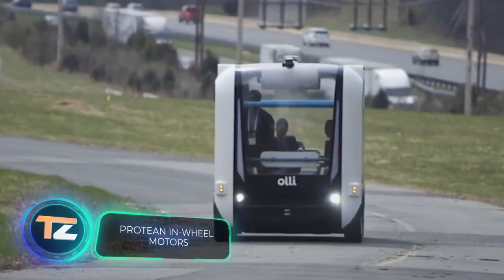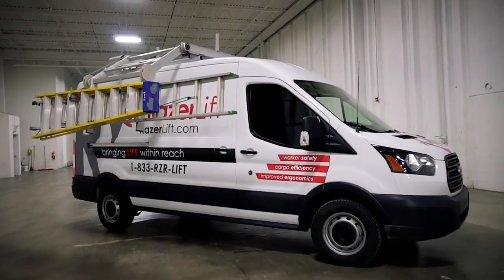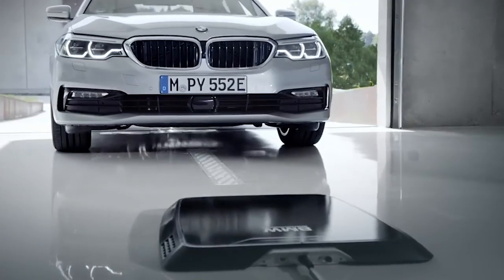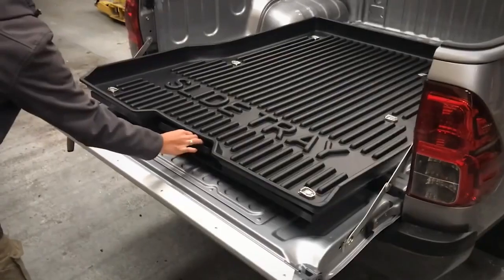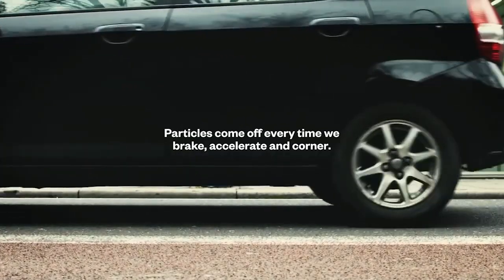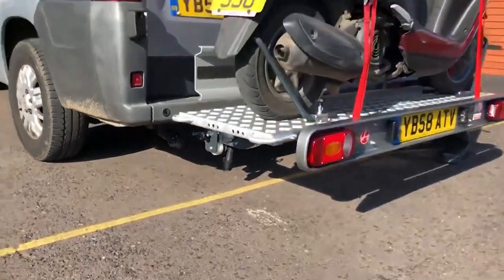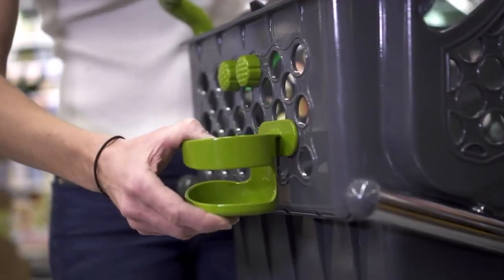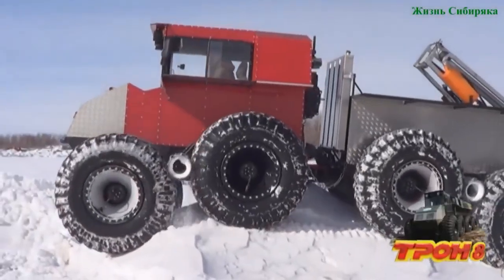INCREDIBLE INVENTIONS FOR CARS THAT YOU SHOULD SEE | PRO HATES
00:00 - Protean In-Wheel Motors
01:14 - RazerLift
02:15 - Truck Mate
03:16 - BMW’s Wireless Electric Car Charging System
04:23 - Uniute Slide Tray
05:20 - TopLift
06:12 - The Tire Collective
07:15 - RHINO HITCH
08:05 - Socorro A500
09:00 - Hitchlift
09:49 - Shoppacart
10:52 - Robson drive system